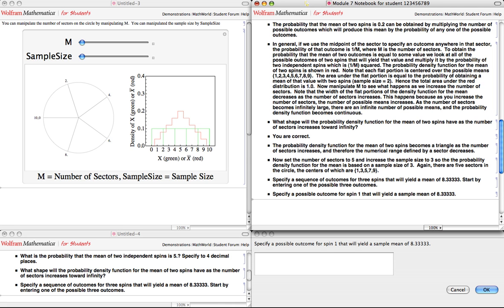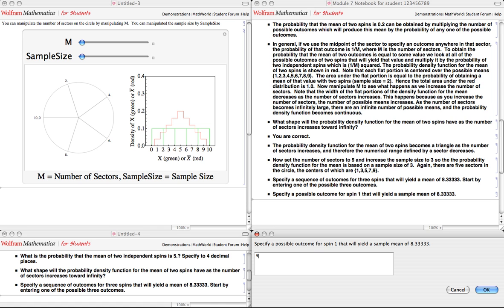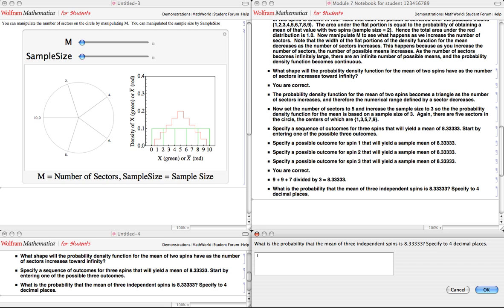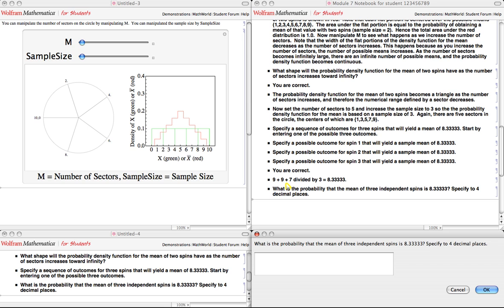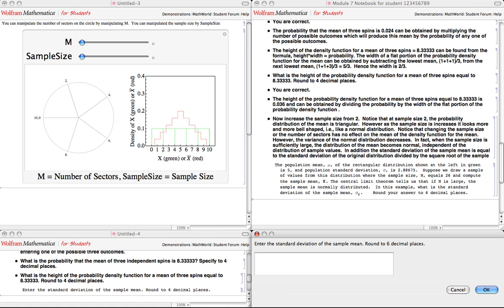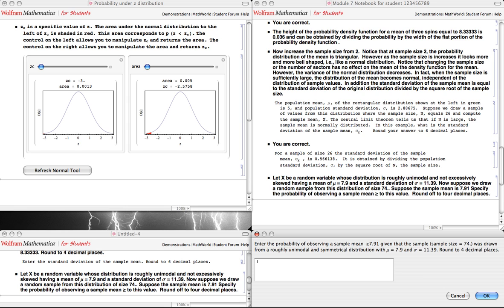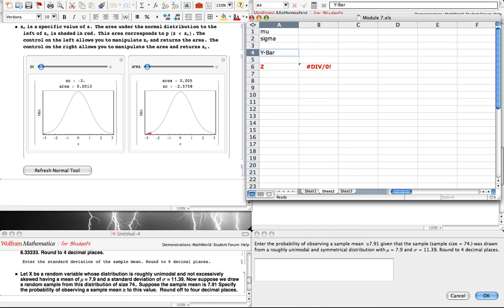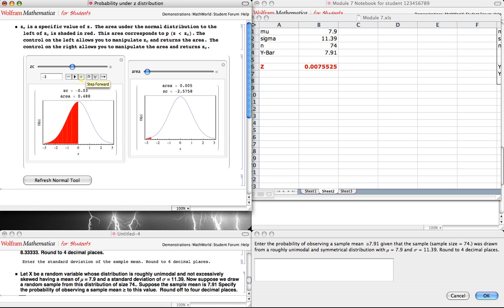Module 7-I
UTM PSY201 Module 7, Part I.